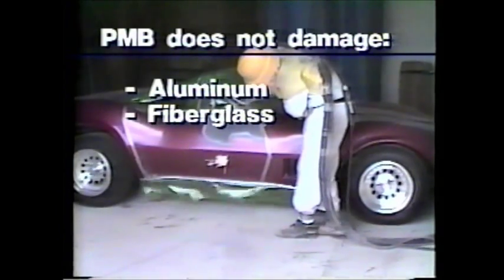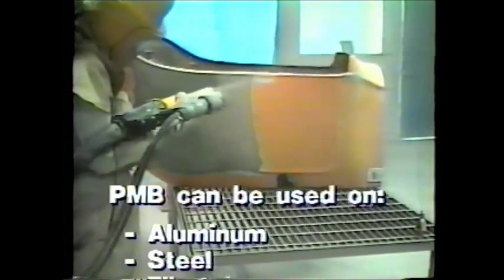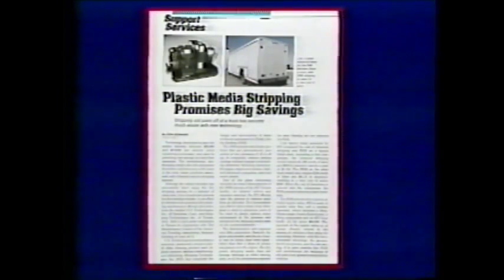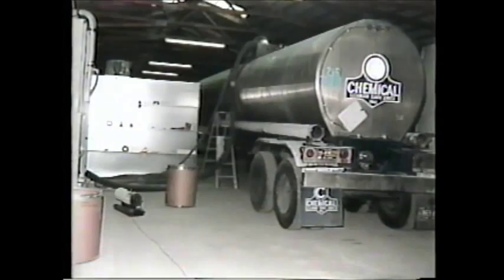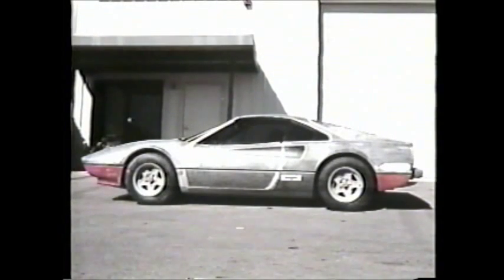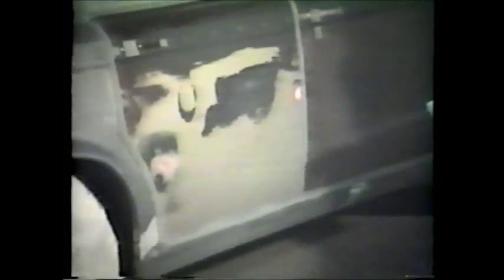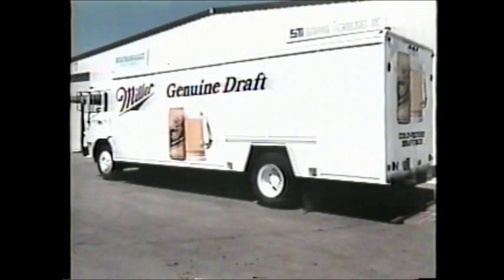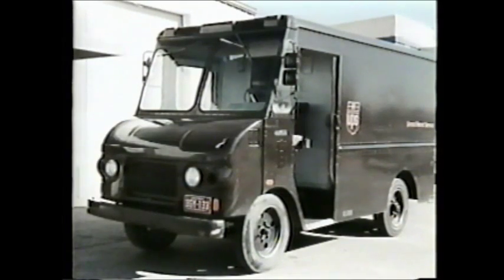Plastic Media Blasting (PMB) Introduction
This video highlights Plastic Media Blasting (PMB), used for quick, efficient and environmentally friendly paint removal and blast cleaning of cars, trucks, steel, aluminum, fiberglass, Corvettes, trains and more!